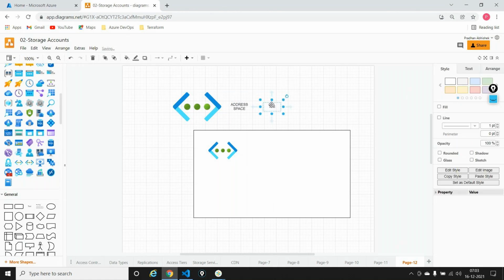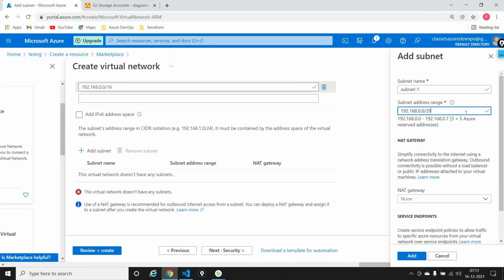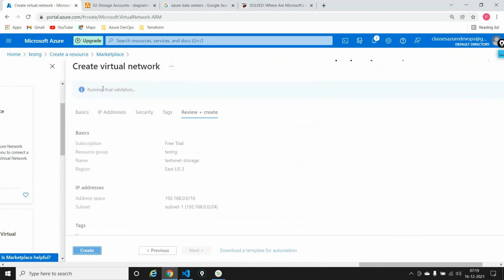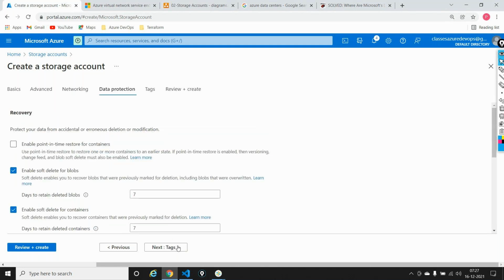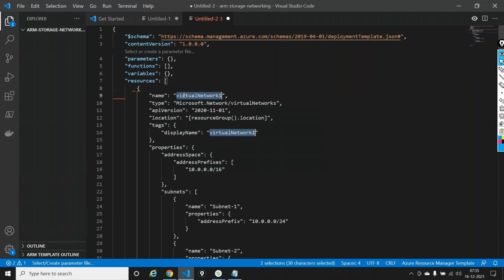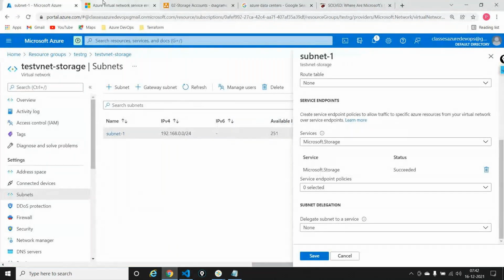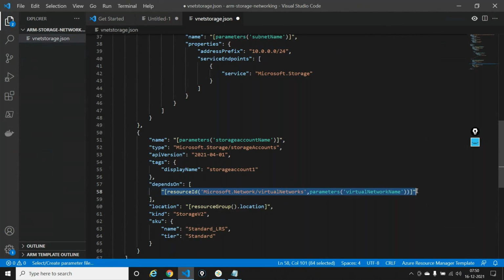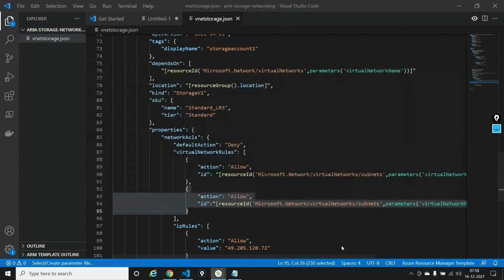Master ARM Templates: Create Storage Accounts in Minutes!